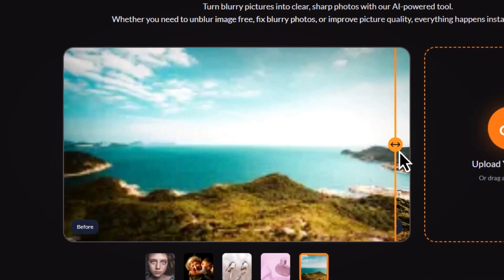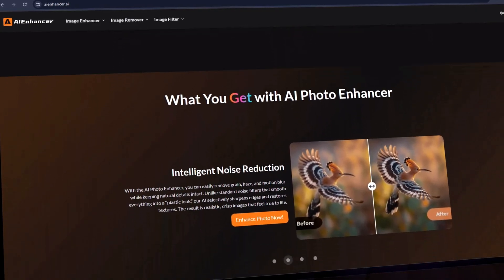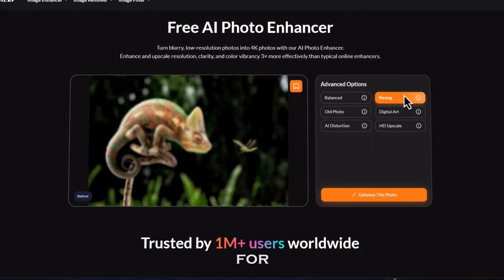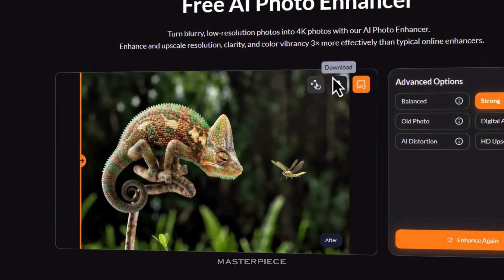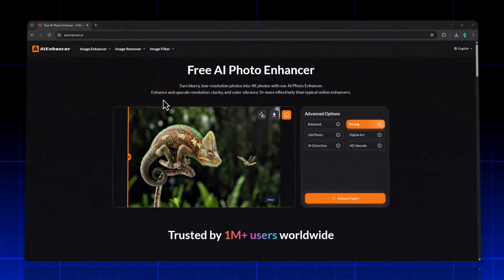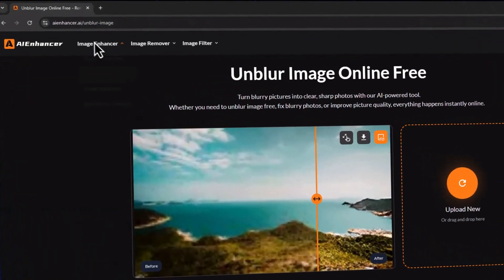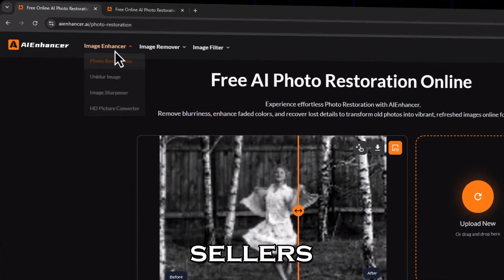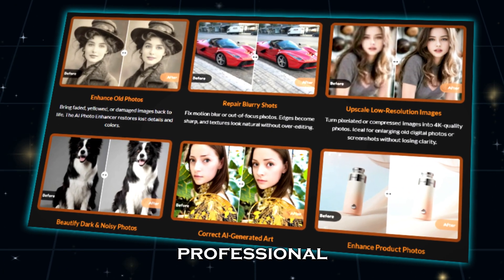Upscale Image AI – Enhance & Upscale Any Photo to 4K | Free AI Image Upscaler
Want to upscale any image to 4K for 100% free and unlimited use? In this video, I’ll show you how to use a powerful Upscale Image AI tool to enhance, unblur, sharpen, and restore photos in just one click — no Photoshop, no paid plans, no watermark.

This is the easiest way to fix low-quality, blurry, pixelated, or old photos using AI image enhancement tools like Artificicy AI, Nano Banana AI, and other free upscalers.

✅ How to upscale image quality to 4K using AI
✅ How to enhance any photo without losing details
✅ How to fix blurry images with AI (no skills needed)
✅ How to use Image Enhancer AI Free Tools
✅ How to upscale image quality without Photoshop
✅ Bonus: Nano Banana AI & ComfyUI Upscale Workflow

🛠 AI Tools Covered in This Video

🔹 Upscale Image AI (Free & Unlimited)
🔹 AI Photo Enhancer
🔹 AI Image Sharpener
🔹 AI Photo Restoration
🔹 Nano Banana AI (Free AI Image Generator + Upscaler)
🔹 ComfyUI Upscale Node (optional workflow)

🎬 Video Chapters:

0:12 What is AIEnhancer.ai?
0:31 Step 1 – AI Photo Enhancer (Upload + Strong Mode)
1:21 Step 2 – Unblur Image Tool
1:41 Step 3 – Photo Restoration
2:04 Step 4 – Image Sharpener (Product Photos)

1. How to upscale image quality
2. How to upscale image quality without Photoshop
3. Enhance image
4. How to enhance color of image
5. Enhance photo
6. How to upscale image to 4k
7. Image enhancer ai
8. Upscale image ai